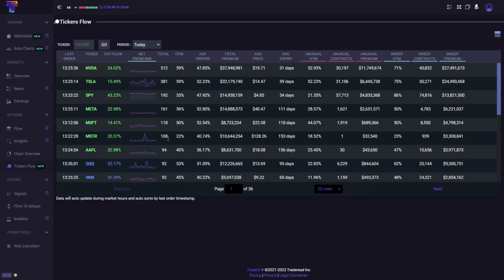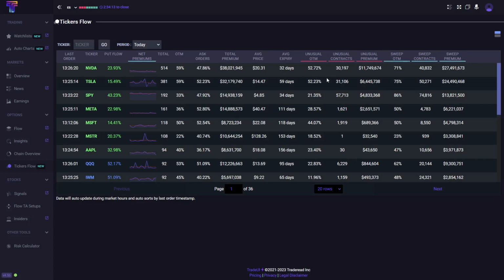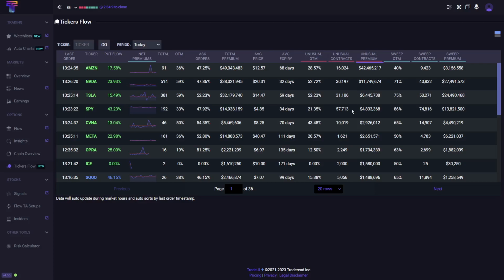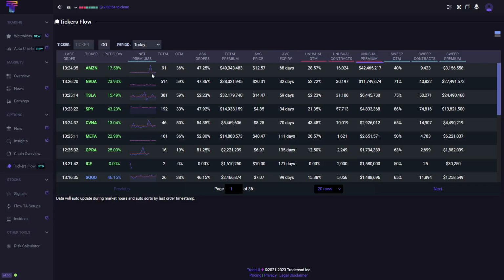Ticker Flow Tutorial